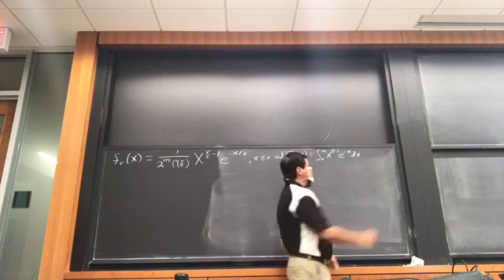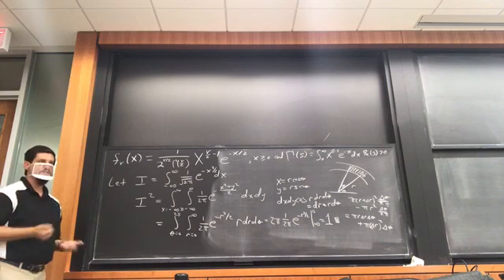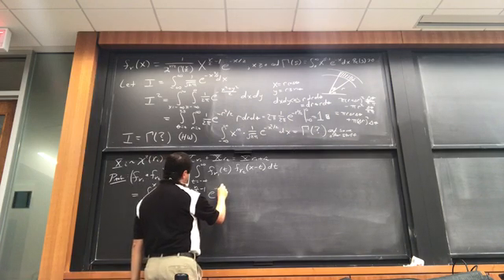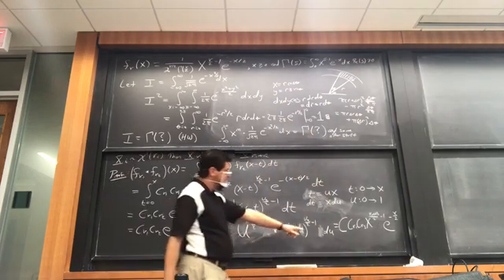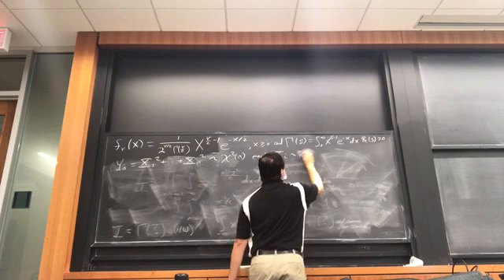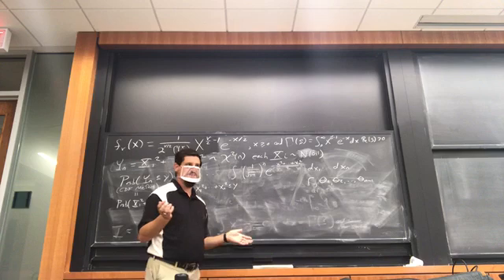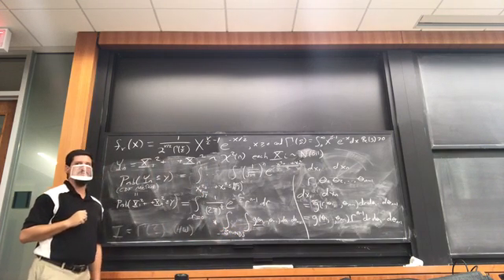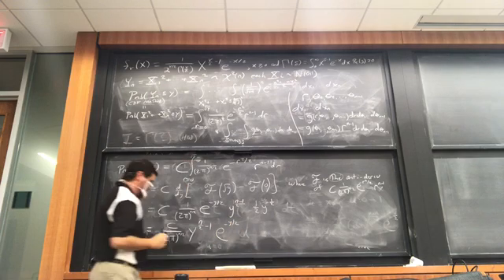408lecture03 volsphere 16sept2020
Steven Miller: Math 408: Lecture 3: Williams College: 16 September 2020: Chisquare random variables, volume of sphere, Heron's formula